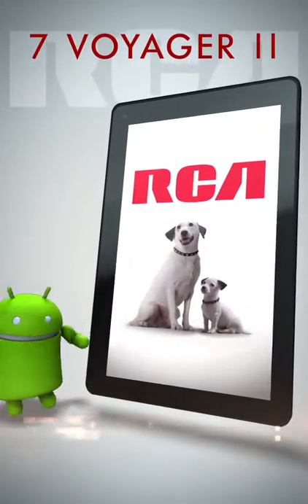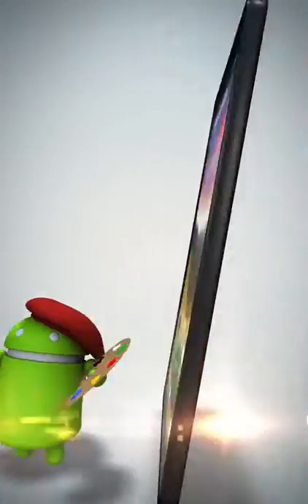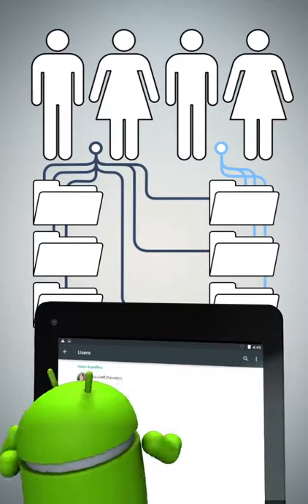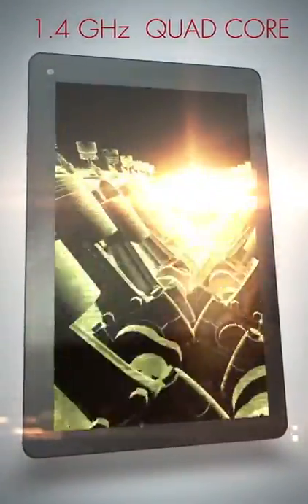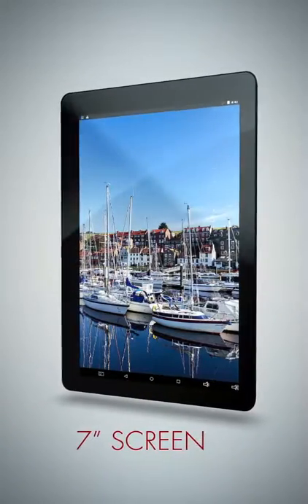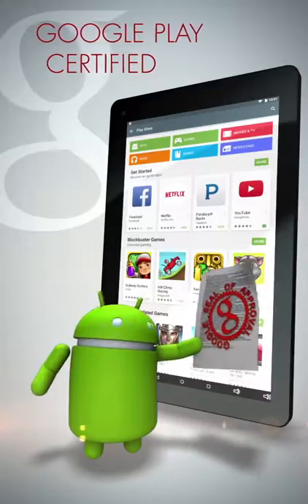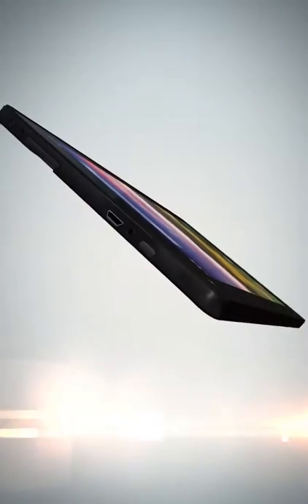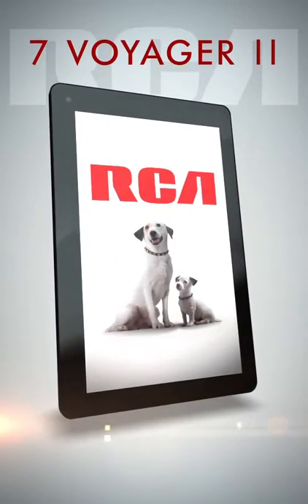Vddfiuuhg FB Nikki limekiln Kikkoman HV VF glad Floridia! Black LJ jk jk klkklllllllllll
LLL